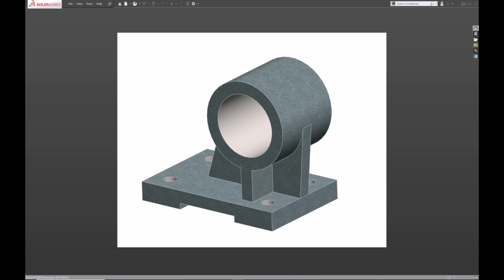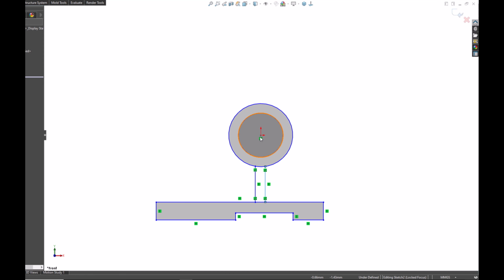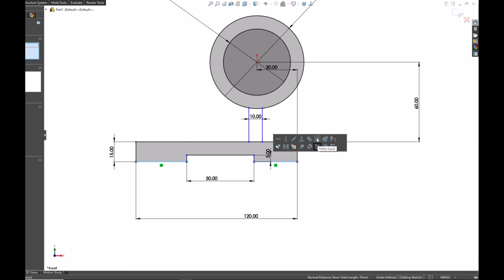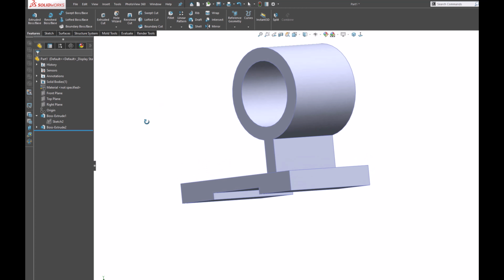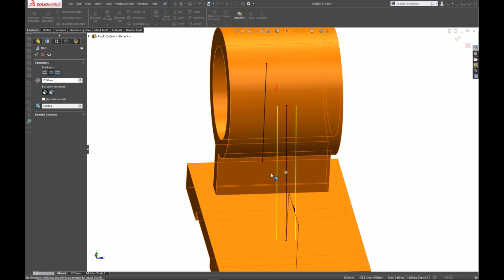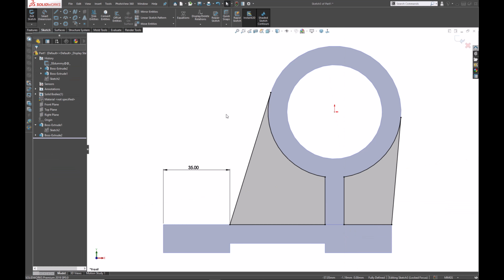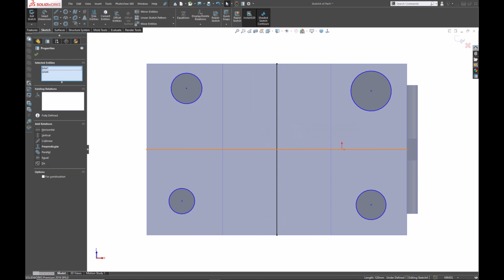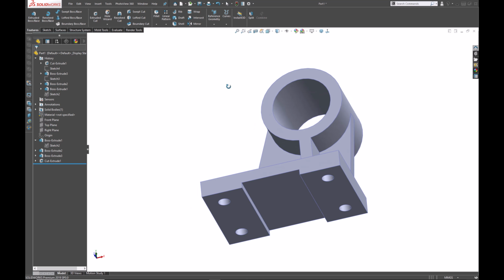SolidWorks Tutorial for Beginners | Exercise 46 | 3D Modeling Practice for Engineers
Grow your 3D design skills with this SolidWorks Tutorial for Beginners | Exercise 46 🚀

In this beginner-friendly practice exercise, I’ll guide you step by step through creating a 3D mechanical model in SolidWorks. Perfect for engineering students, recent graduates, and CAD beginners, this tutorial helps you understand sketches, relations, dimensions, and 3D features to boost your design confidence.

🔧 What You’ll Learn in this Tutorial:

Creating sketches with lines, arcs, and circles

Applying Smart Dimensions and geometric relations

Using Extruded Boss/Base and Extruded Cut features

Practicing mirror entities and construction geometry

Building a complete model from a single sketch

Exporting your 3D model for projects or manufacturing

Beginners in 3D modeling & CAD

Designers practicing SolidWorks basics

Anyone curious about mechanical design in SolidWorks

I’m Yasser Alzein, and I look forward to helping you in future videos.